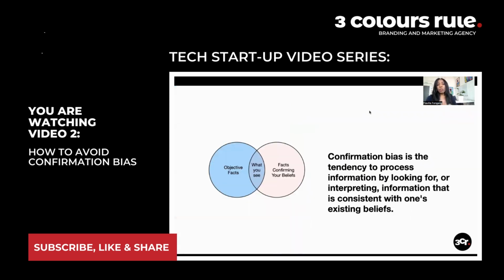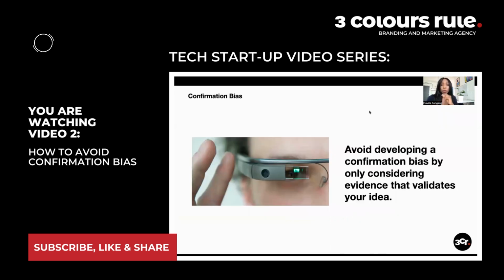Tech Startup Series - Video 2: How to Avoid Confirmation Bias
Hi everyone, I'm Flavilla Fongang, your brand strategist. Welcome to this Tech Start-up Video series! This video is part of the series, so please watch the videos in the correct order.
1 - Initial Problem Hypothesis
2 - How to Avoid Confirmation Bias
3 - Falsification Bias
4 - The Golden Rules to Investigate Customers' Pain Points
5 - Validation to positioning
6 - The GOSPA Long-term Strategy Model

We Help Tech StartUps & Brands Move People, Businesses, And The World Forward.